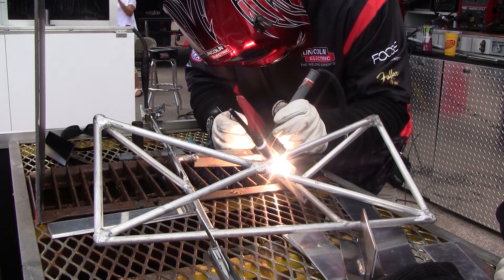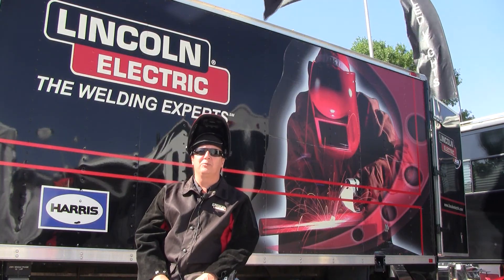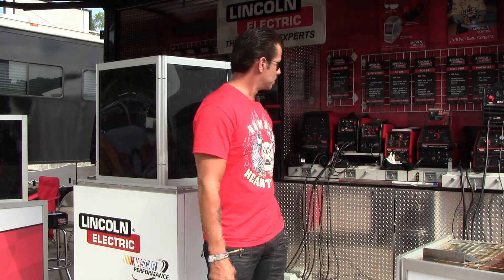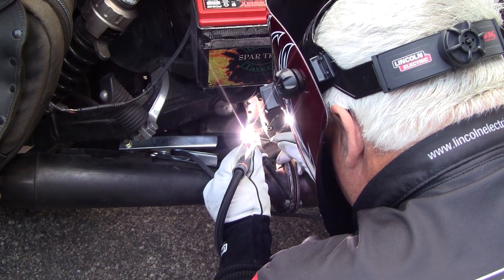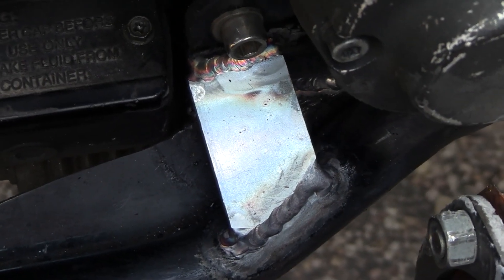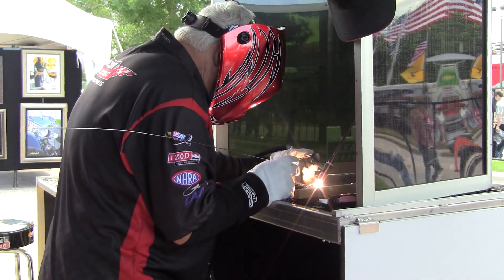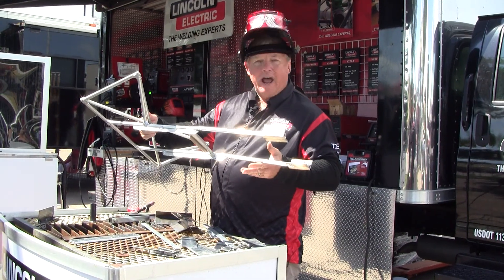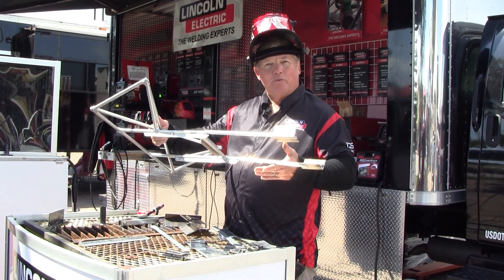Sturgis Motorcycle Rally 2011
For the first time in company history, Lincoln Electric participated in the annual Sturgis Motorcycle Rally. Through a partnership with FFJournal Magazine, Lincoln Electric exhibited alongside several other metal forming companies at the 2011 Product Demonstration Fair. Here's a look back at the sights & sounds from our week in Sturgis.